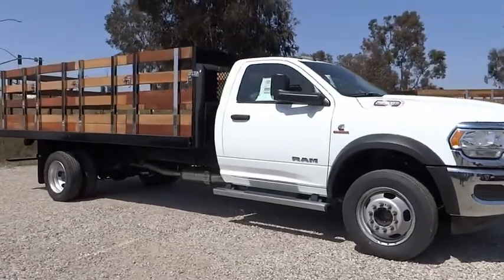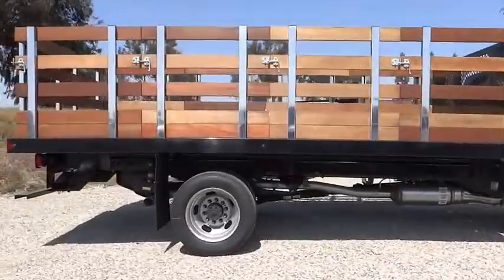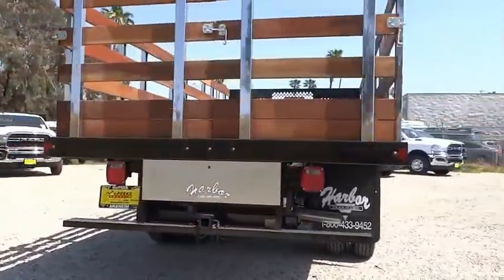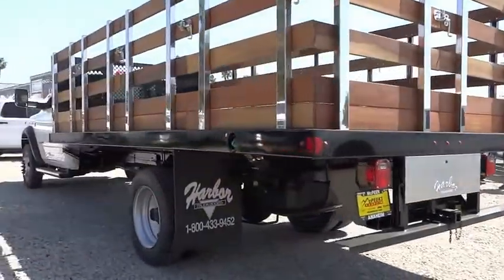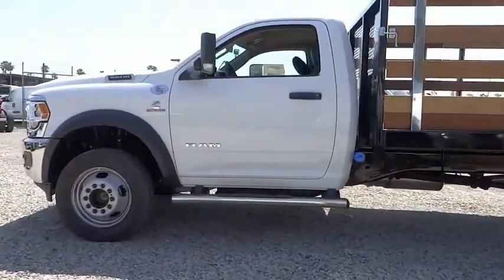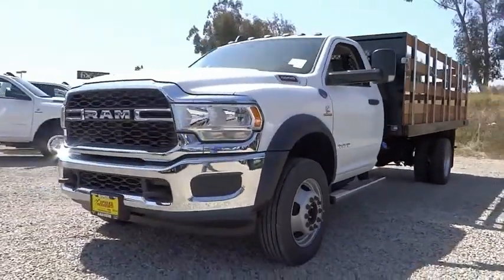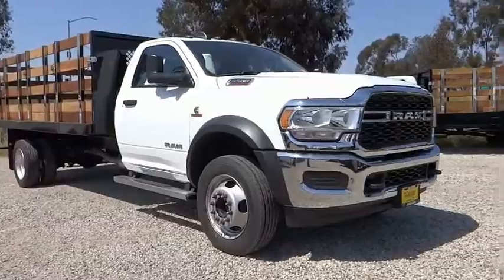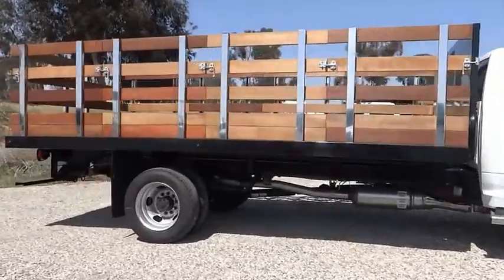2020 Ram 5500 Chassis Cab ORANGE COUNTY,VILLA PARK,GARDEN GROVE,ORANGE,FULLERTON L976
2020 Ram 5500 Chassis Cab Tradesman 4x4 Reg Cab 120 CA 204.5 WB

1221 S. Auto Center Dr.

MCPEEK'S CDJR OF ANAHEIM PROUDLY SERVING ORANGE COUNTY, VILLA PARK, GARDEN GROVE, ORANGE, FULLERTON, AND SURROUNDING SOUTHERN CALIFORNIA LOCATIONS. THIS WHITE 2020 Ram 5500 CHASSIS CAB IS EQUIPPED WITH A Cummins 6.7L I6 Turbodiesel, AUTOMATIC TRANSMISSION, AND RECEIVES AN ESTIMATED . OR VISIT US AT 1221 S. AUTO CENTER DR. ANAHEIM, CA 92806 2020 Ram 5500 CHASSIS CAB Tradesman 4x4 Reg Cab 120 CA 204.5 WB Bright White Clearcoat 2020 Ram 5500HD Tradesman 4WD Aisin 6-Speed Automatic Cummins 6.7L I6 Turbodiesel INTERIOR & EXTERIOR PROFESSIONALLY DETAILED FOR DELIVERY. Recent Arrival! Stock #: L976 | VIN: 3C7WRNDL4LG260115 | 2020 Ram 5500 Chassis Cab Tradesman 4x4 Reg Cab 120 CA 204.5 WB McPeek's CDJR of Anaheim